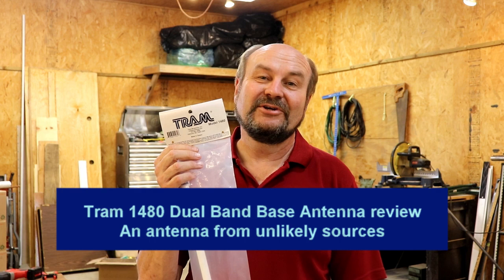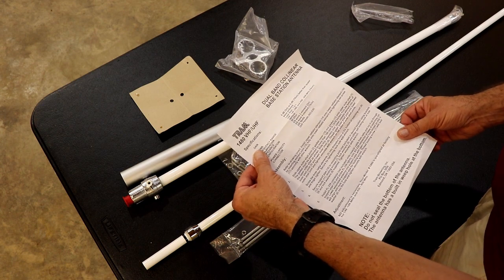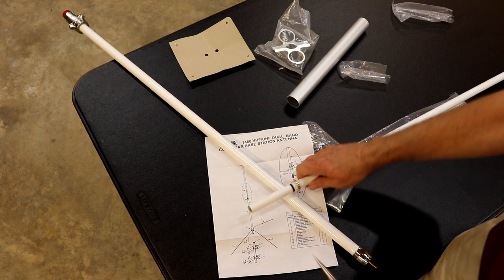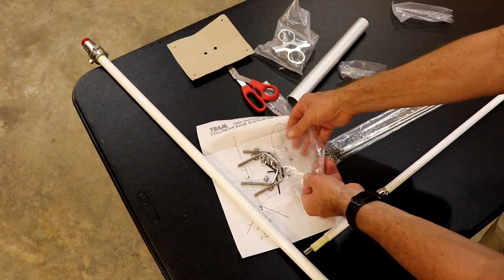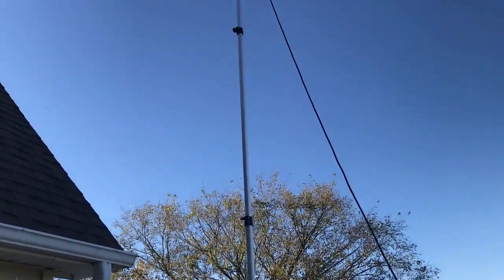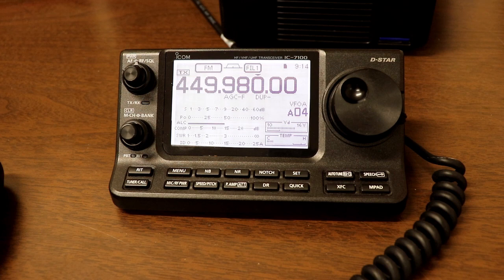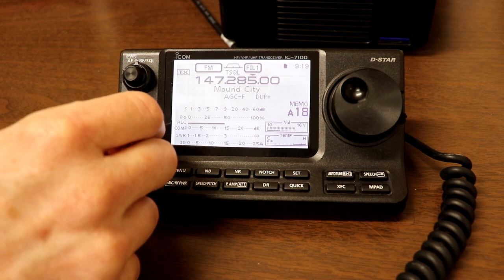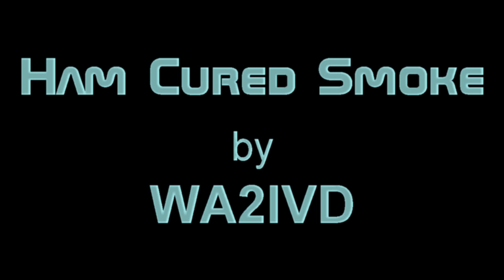Tram Dual Band Base Antenna Review - an antenna from unlikely sources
This is a review of the Tram 1480 Dual Band base antenna.  I was surprised to find this antenna on the Home Depot website while searching for a TV antenna mast.  This peaked my curiosity and after a little more searching I found it available from Walmart and Amazon as well.
Unfortunately, after shooting this video I learned that this particular model has been discontinued.  There are 2 other Tram models that are still in production.  The 1477 is a shorter (44 inch) version and the model 1481 is a higher gain, 17 foot tall version.  Links to the current and discontinued models are listed below.

Below are Amazon links to the 2 Tram antennas that are still in production.
Tram 1477 white fiberglass (Assembled height: 44")
Tram 1477-B black fiberglass
Tram 1481 (Note: assembled height is 17ft.)

The links below are to the discontinued model (1480).   The sellers were listing limited stock as of October 2020.  There are 2 versions of this antenna.  The 1480 model is white.  The 1480-b model is black.

As of Oct 18, 2020, Home Depot is now showing the model 1480 as out of stock.